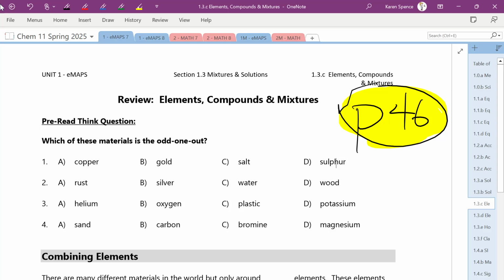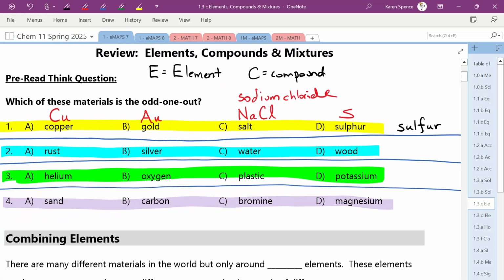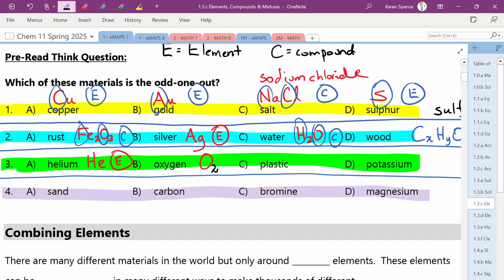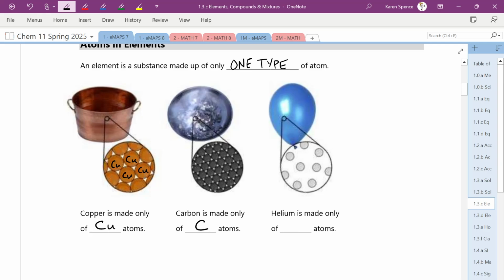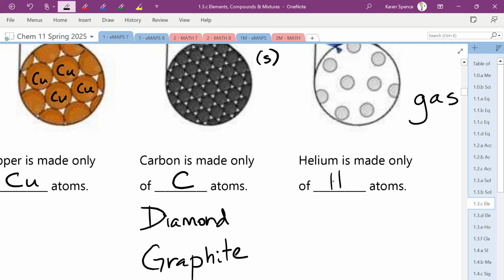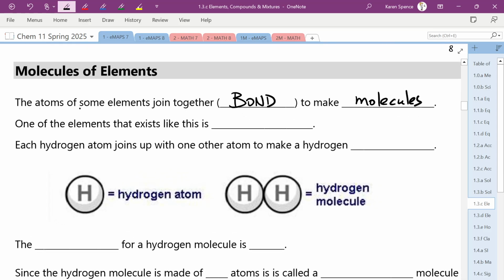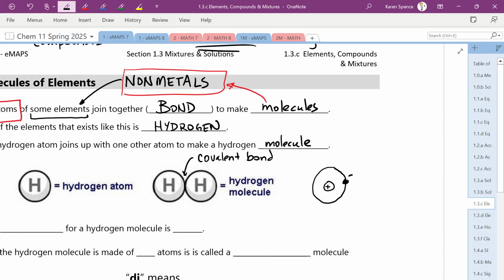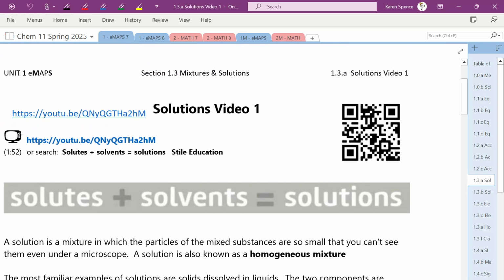2025-01-27 BLOCK 7 - 1.3.c Elements, Compounds, Molecules